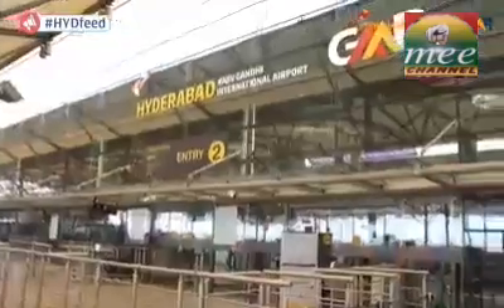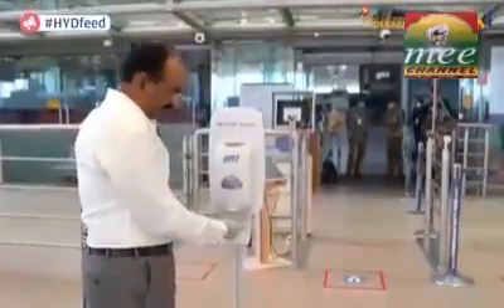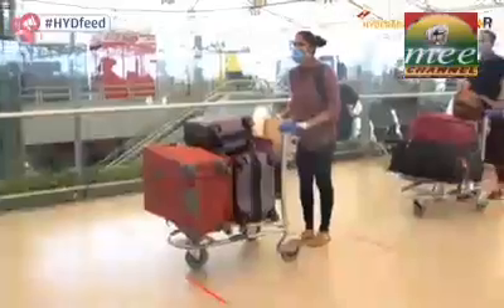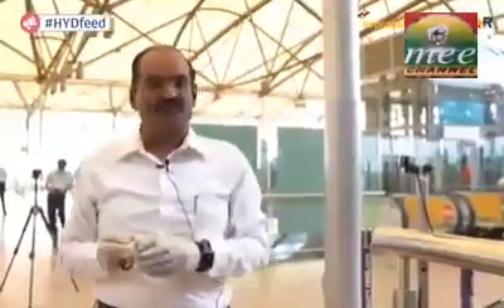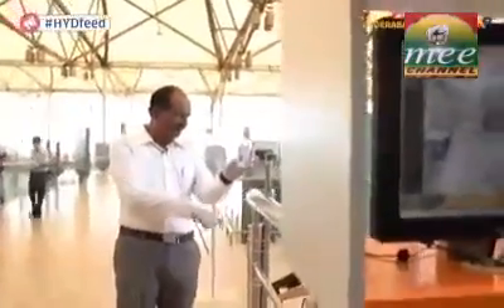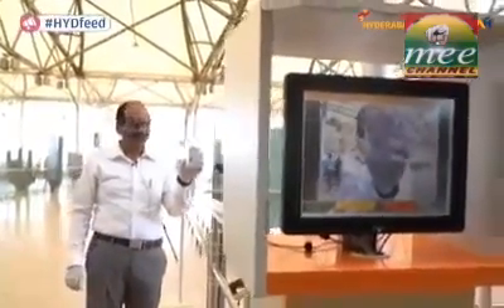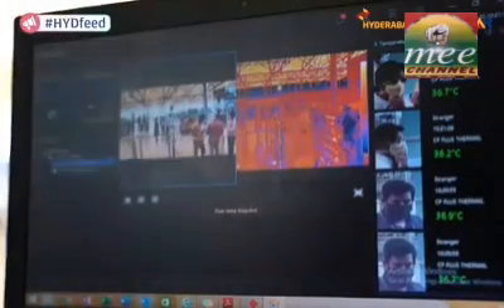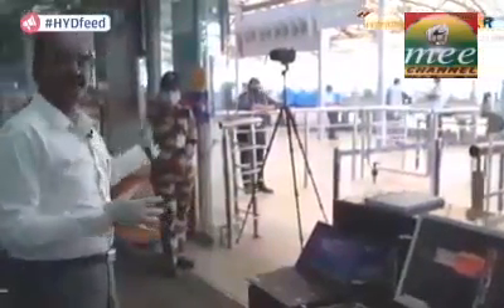GMR International Airpot Sanitizing